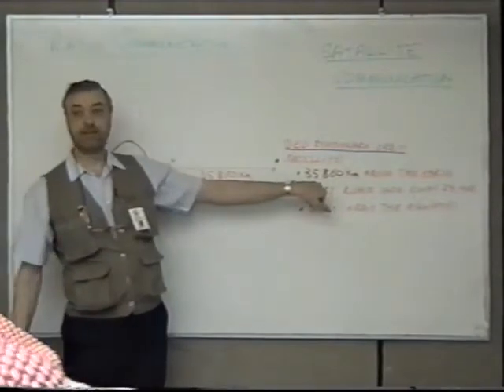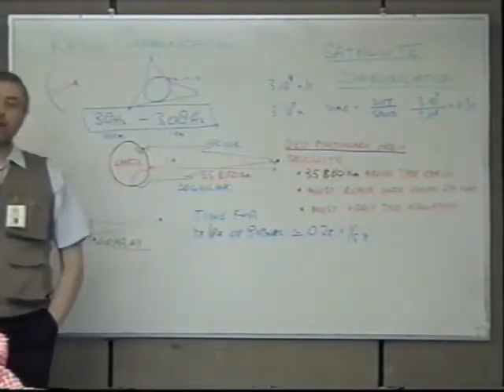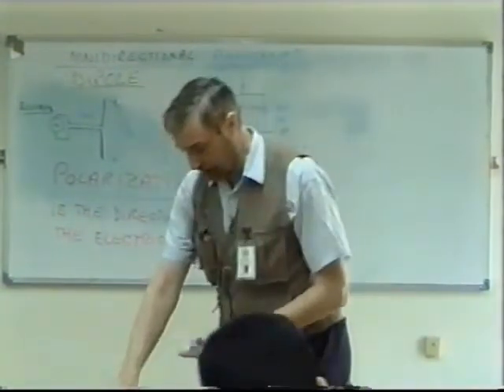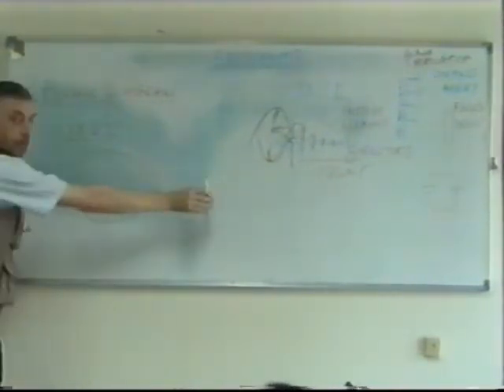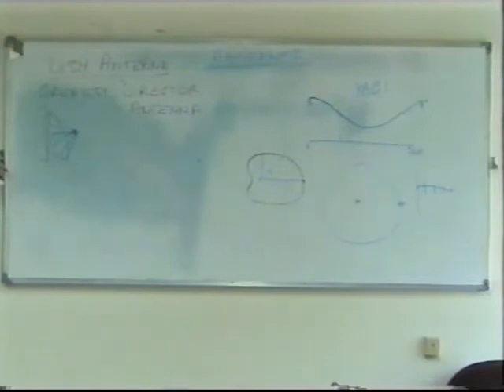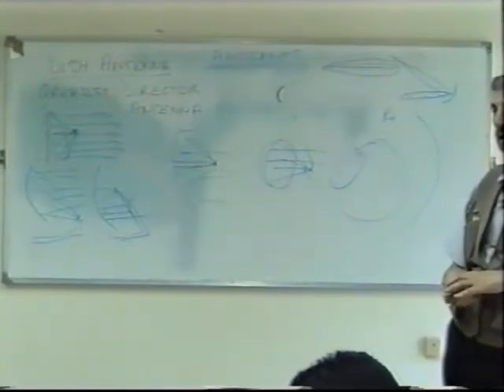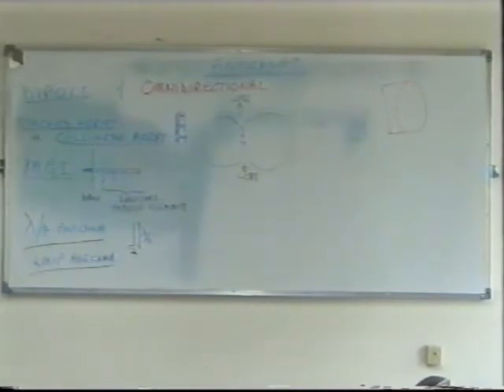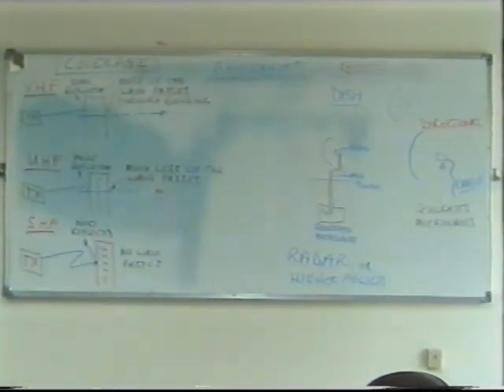Telecommunication Course 2/8